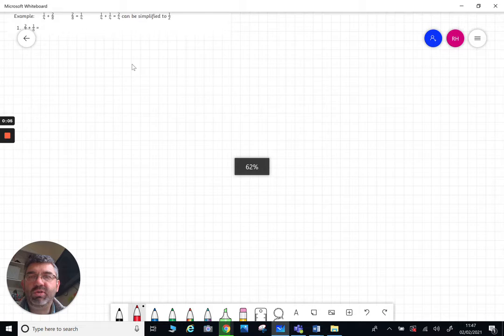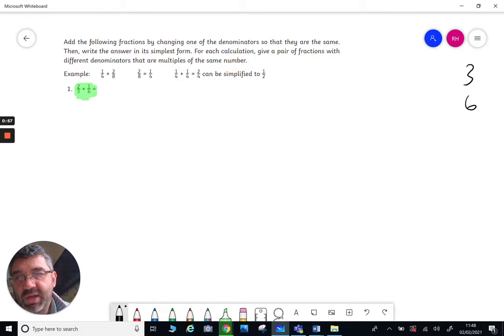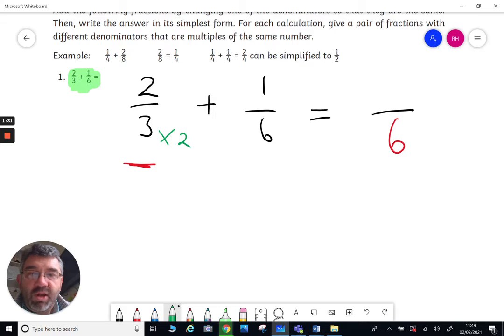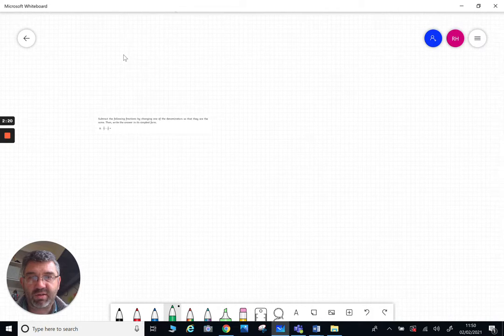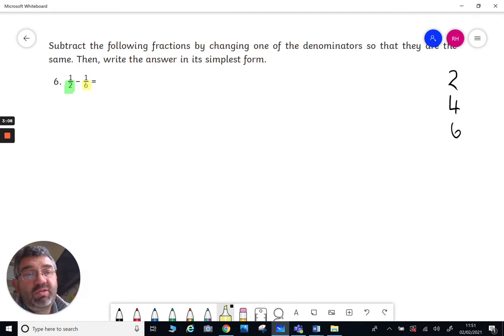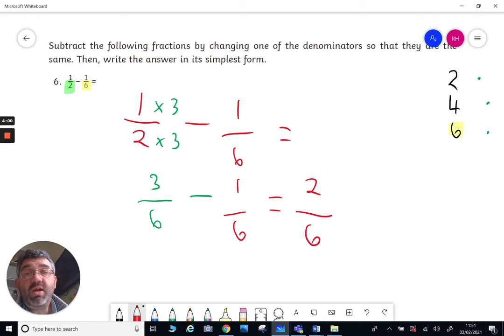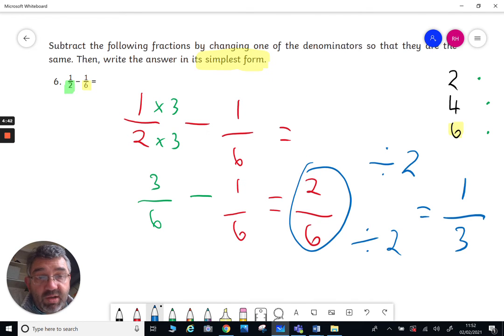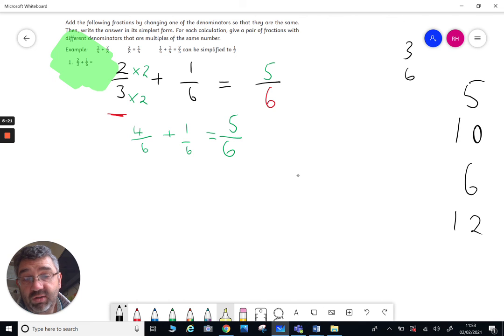Adding and subtracting fractions